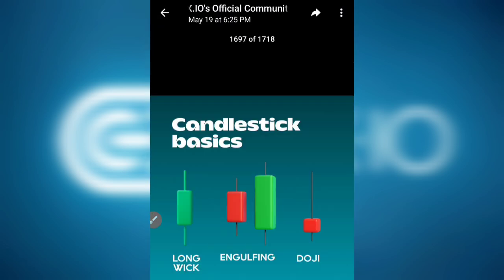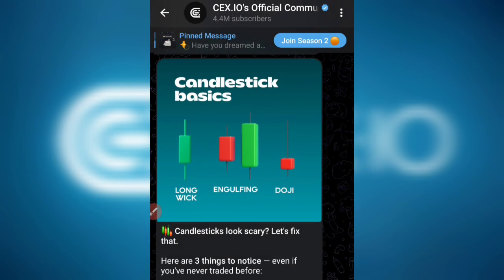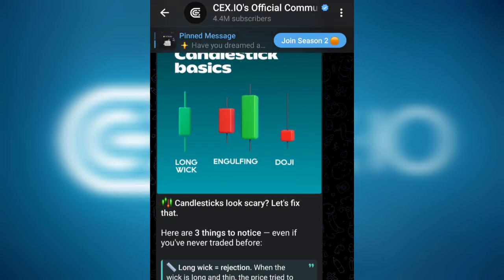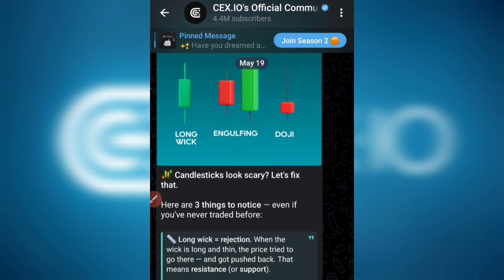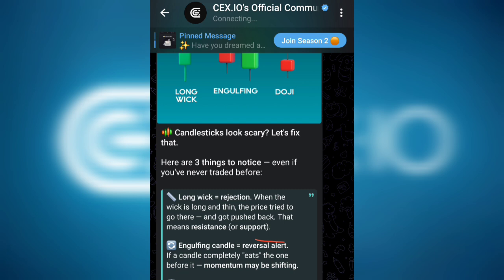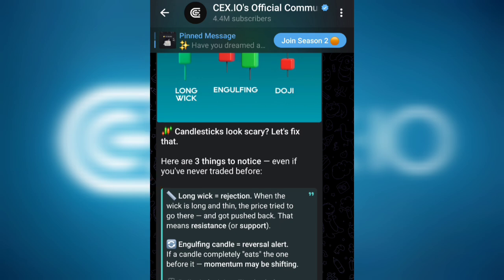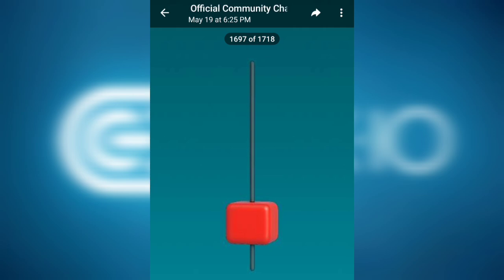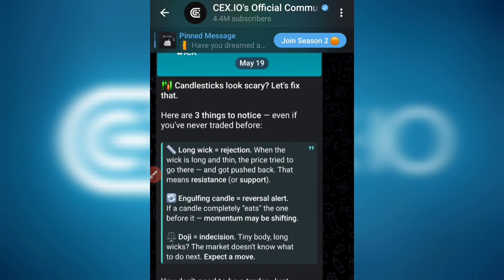How to Read Japanese Candlestick: Doji, Engulfing & Long Wick Pattern | Basic Tutorial For Beginners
– The most affordable way to learn crypto trading! 🔥